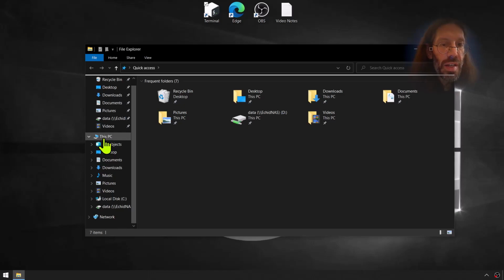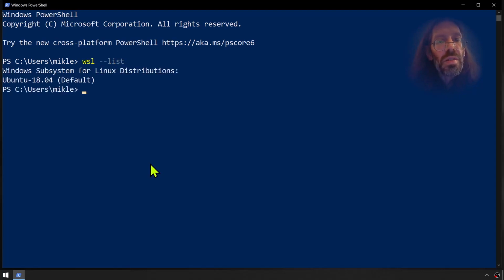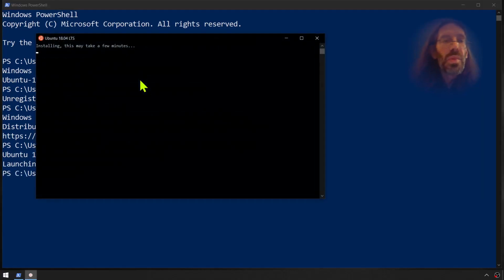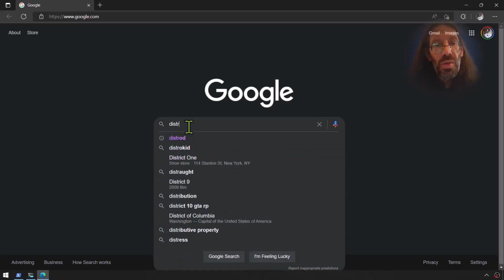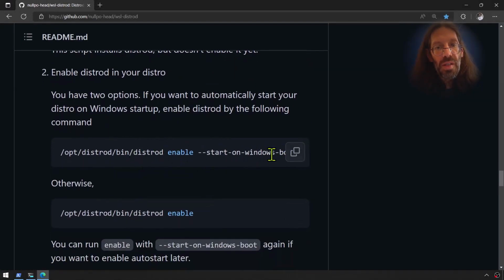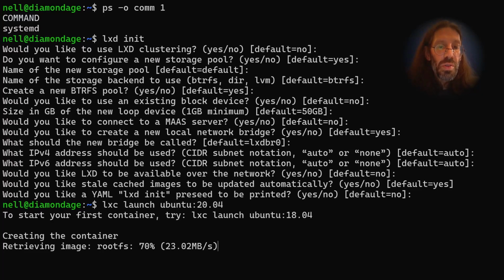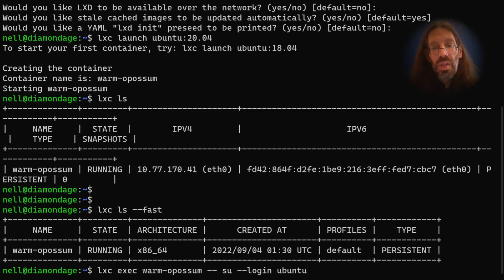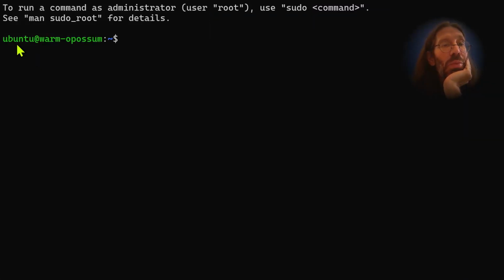Click, BAM! It’s a Linux Container from Windows, Ma’am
I had to edit the .bash_profile to deal with the container starting up:

until
        lxc exec warm-opossum -- su --login ubuntu 2[greater-than]/dev/null
do
        read -t 1
done